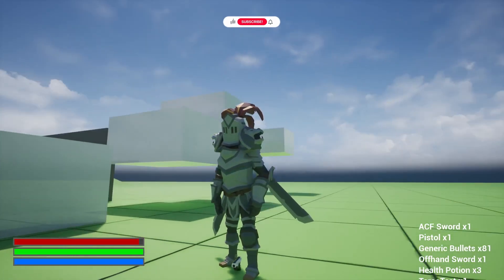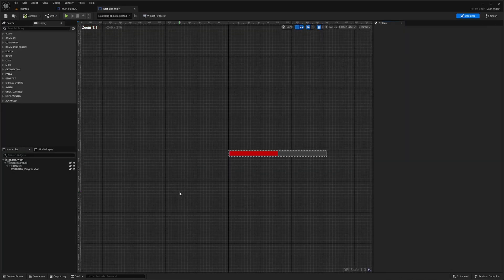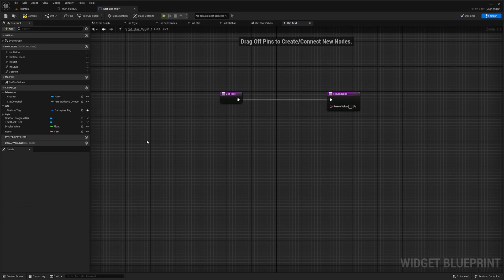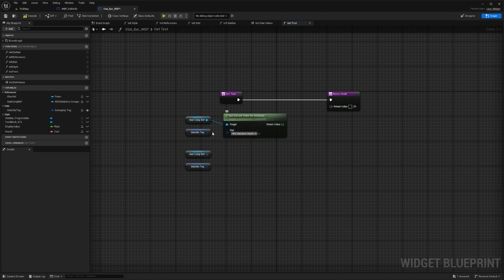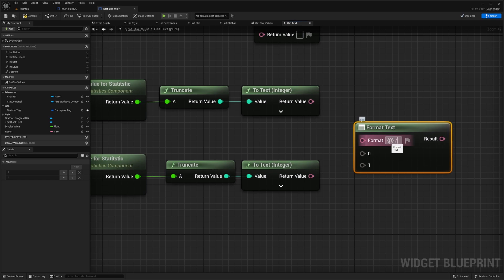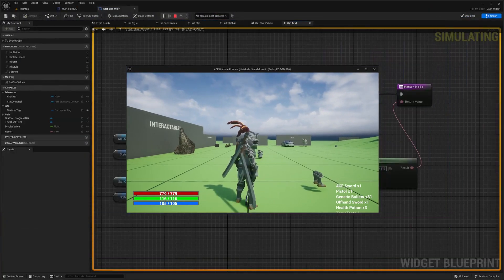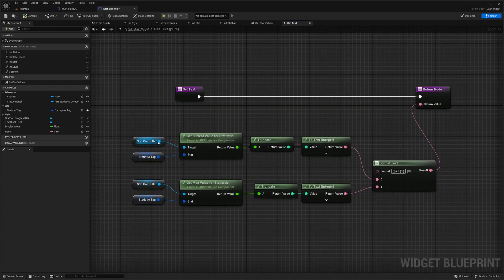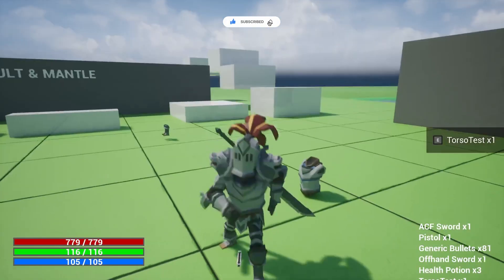UE5 Ascent Combat Framework: Displaying HP, Mana, Stamina to Text